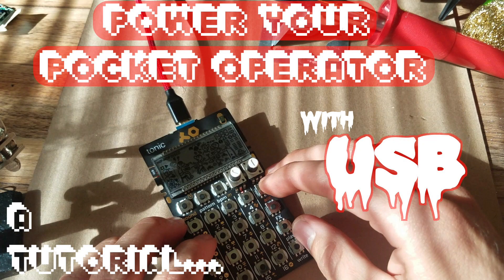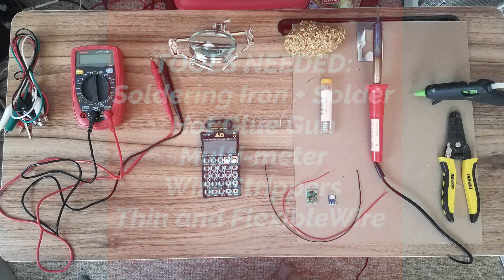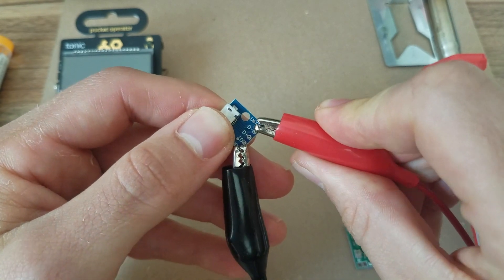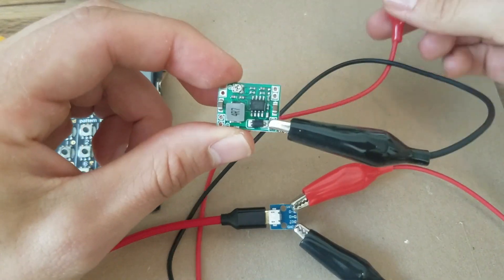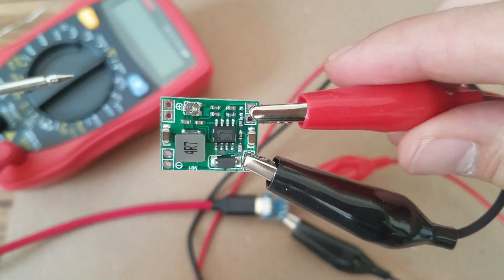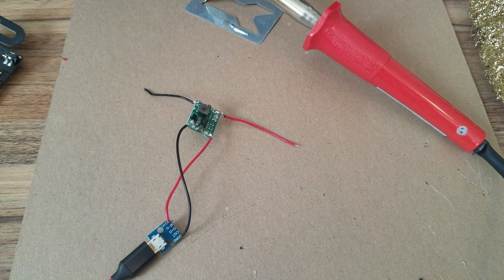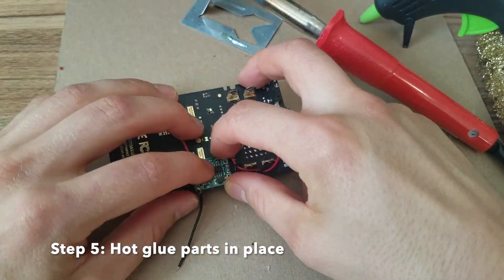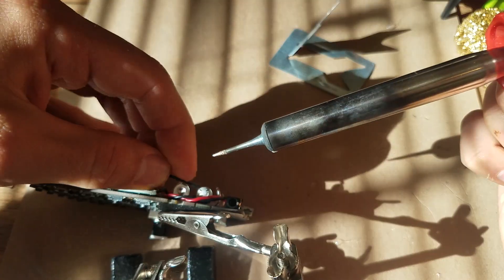USB powered Pocket Operator : a t00torial!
While I love having the option of portable pocket jams my PO's usually stay safe at home with my other noisemakers. Therefore, I needed a solution to chewing up AAA batteries - rechargeable batteries can funk outta here imho - USB power is where it's at! This drops the output of a standard 5v cell phone charger down to 3v (the equivalent of 2 AAA batteries) which the PO's require. Now I run my PO's on a dual output wall charger USB to micro USB

***NOTE*** - the micro usb connector is pretty delicate. Hold firmly when connecting and disconnecting and DO NOT pull at an angle. A potential upgrade to this would be a regular usb connector which would work just as well and may be a bit more sturdy. Alternatively, magnetized micro usb cords are pretty rad. They leave a lil magnetized head in the jack so your cord just ZINGS right onto it like a fancyboi - like this

Parts:
Micro USB Connectors:

Buck Down converter:

Background banger by normal__al